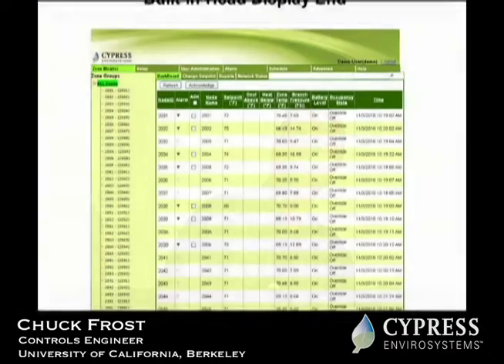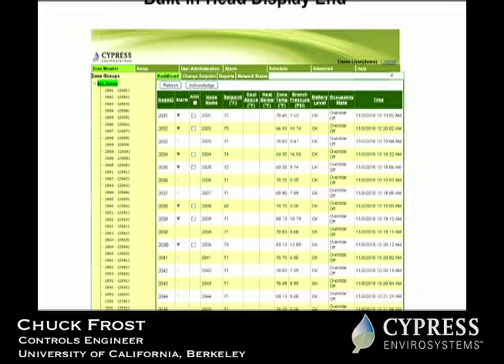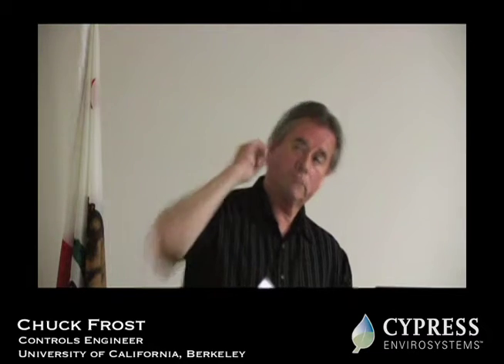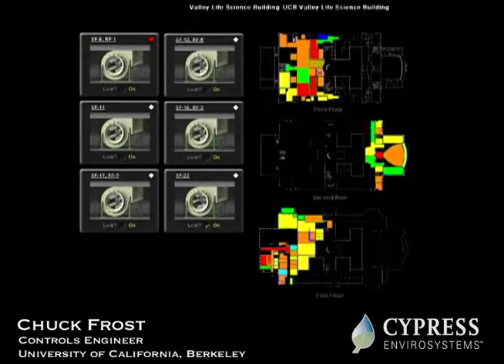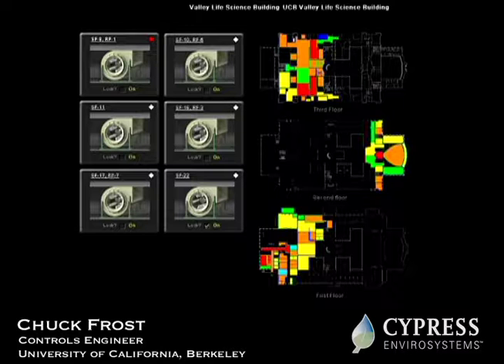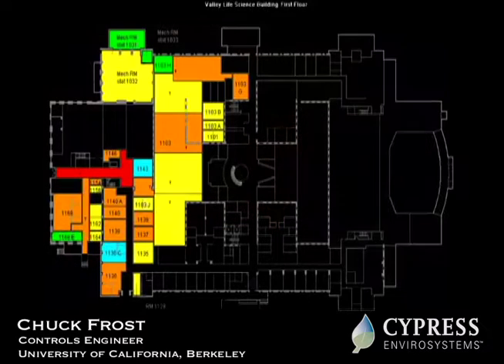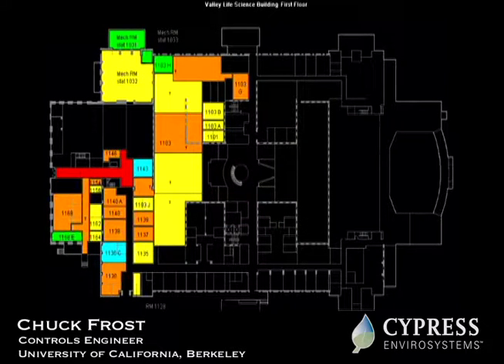Pneumatic Thermostat Retrofit: Berkeley (6/9) - WPT Functions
Wireless Pneumatic Thermostat (WPT) retrofit at UC Berkeley